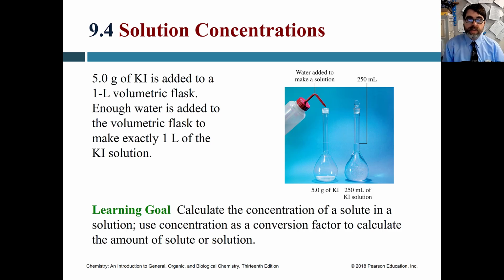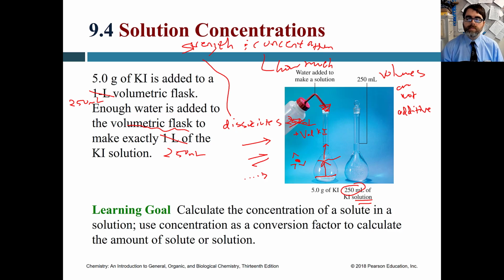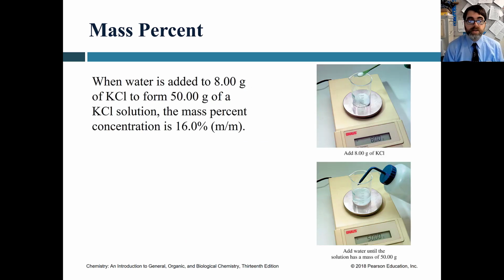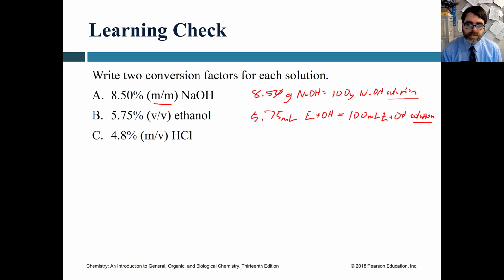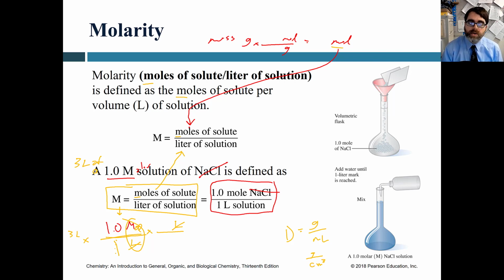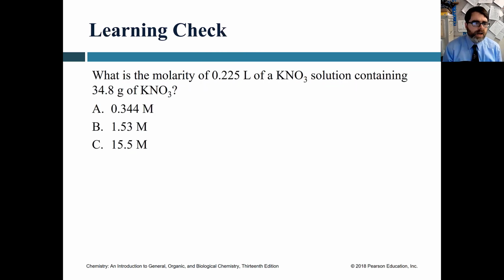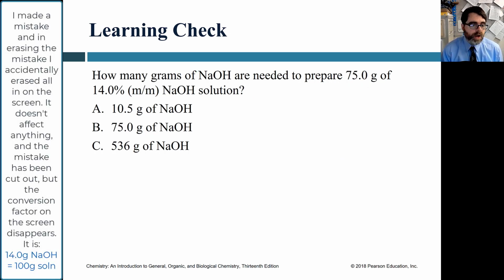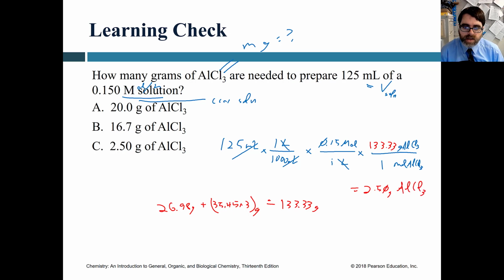Edison CHM-110 Chapter 9.4 - Solution Concentrations